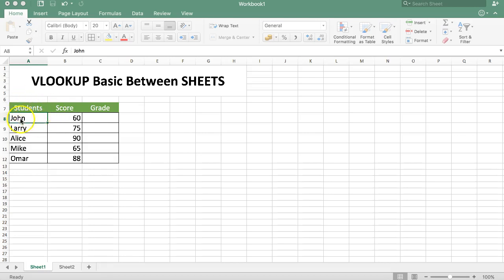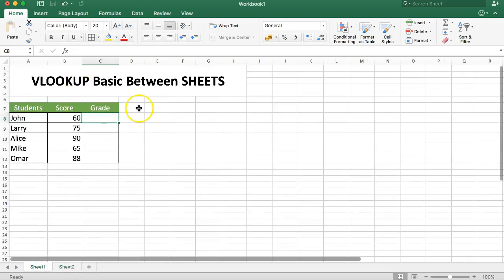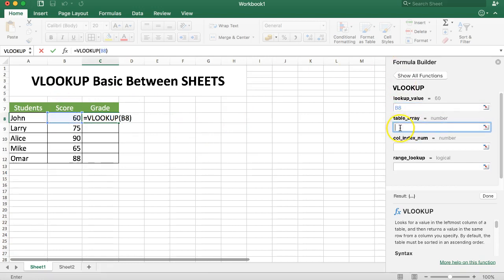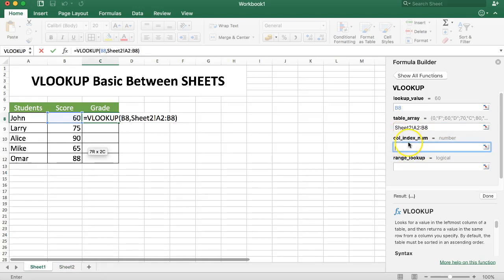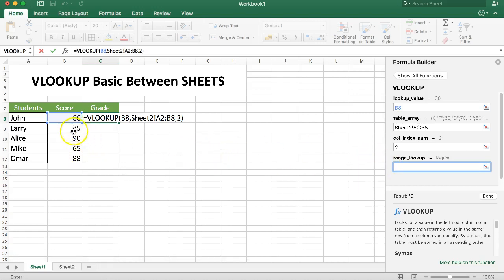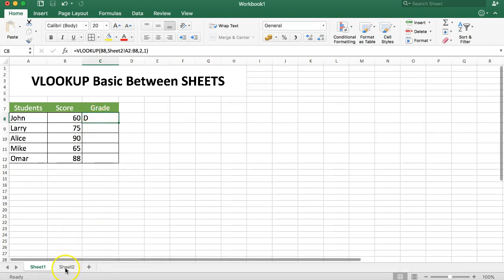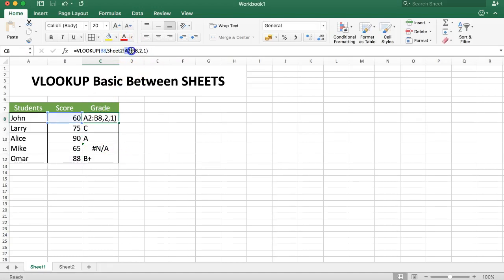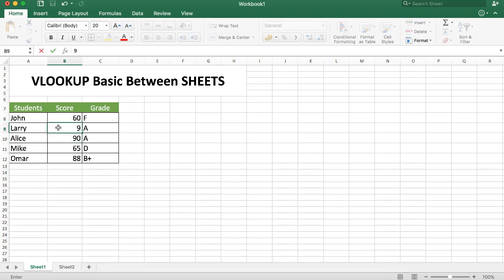VLOOKUP between sheets (2018)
In this video you will learn how to use the VLOOKUP Function between sheets. Sometimes you want to keep your data separated from your displayed information. In this situation we will check the grades which are on different sheets in Excel.

We will solve a simple situation about grades with the VLOOKUP.